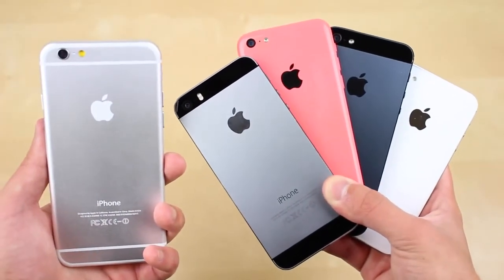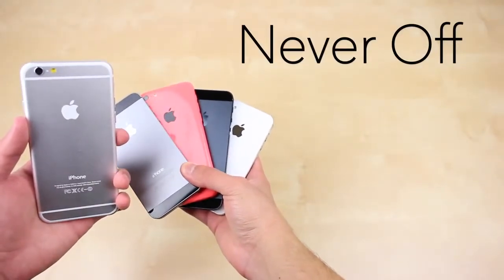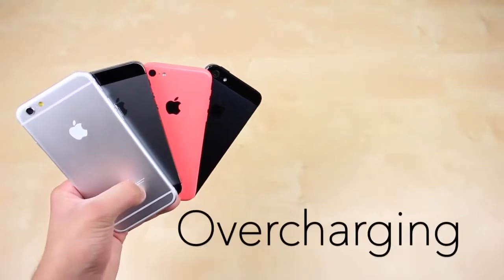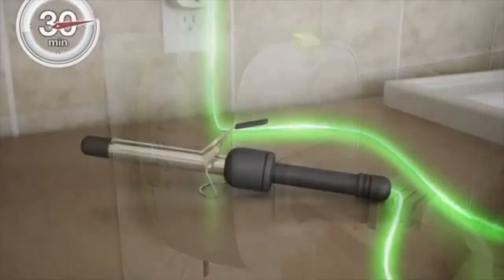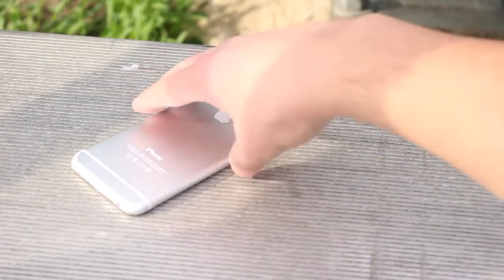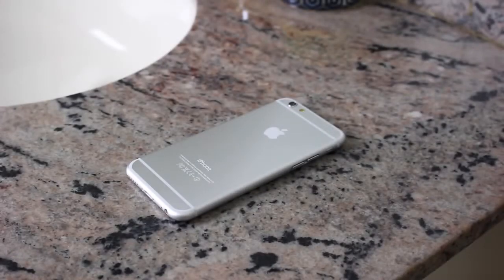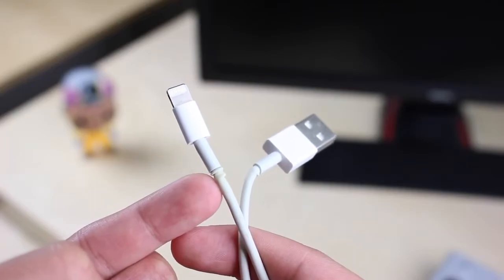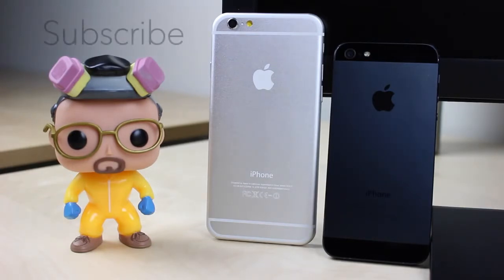Top 5 Things That Could Kill Your iPhone 2